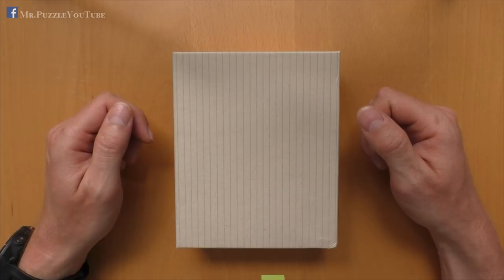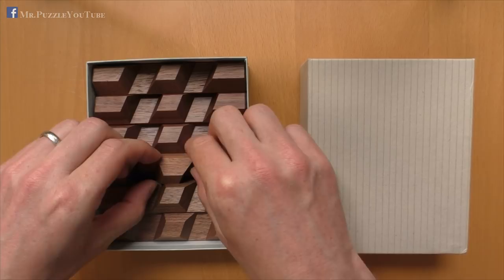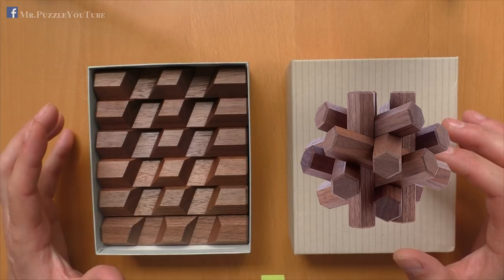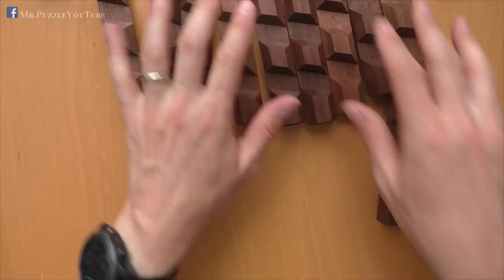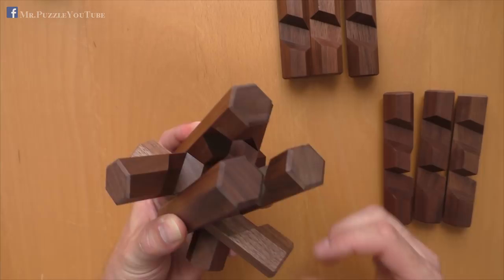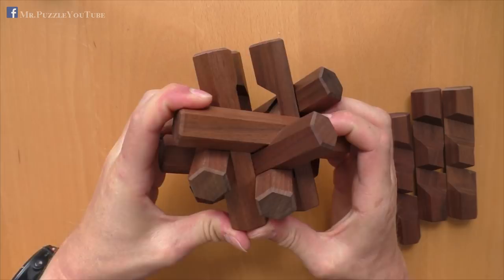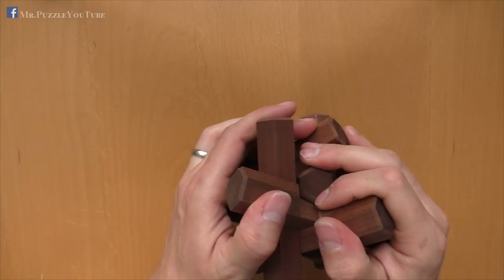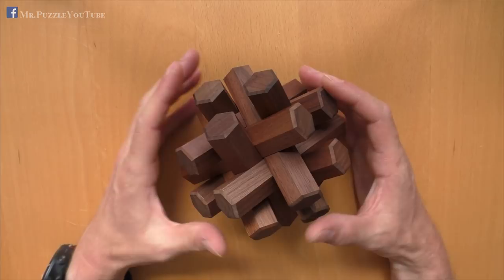Double Kumiki - Wood art made in Japan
Solution 2:35